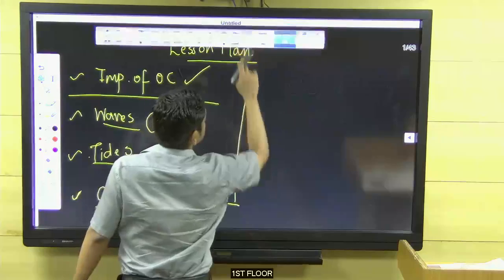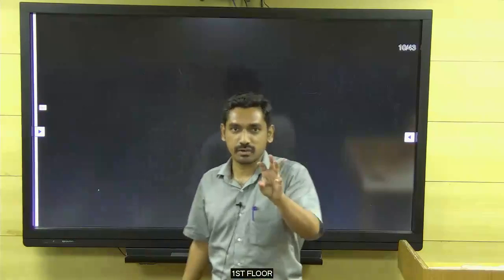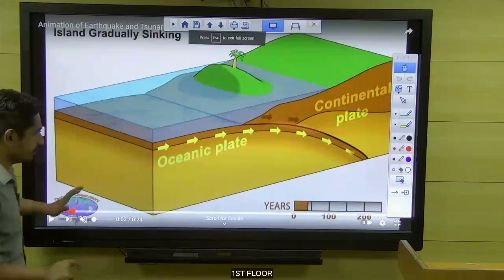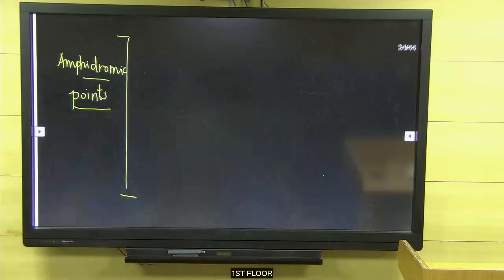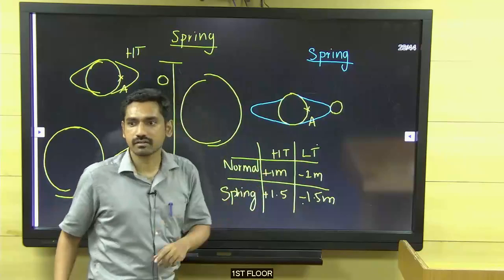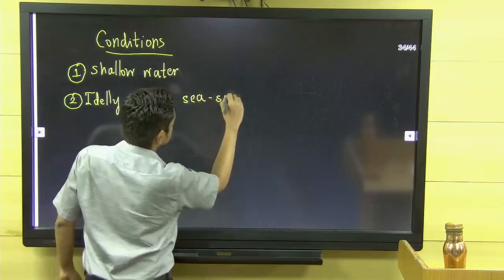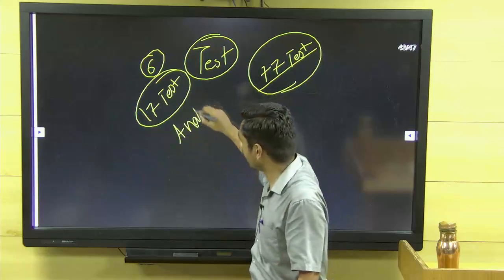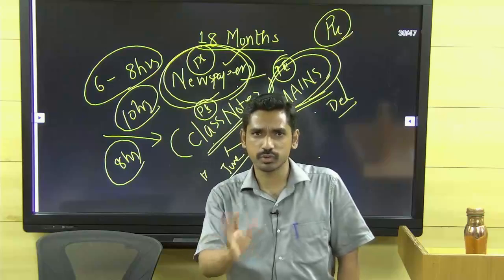07 02 21 B3&B7 Geography 5pm to 8 00pm 20 03 2021